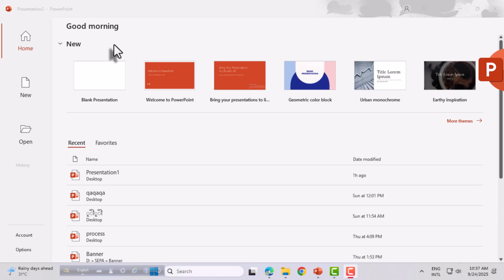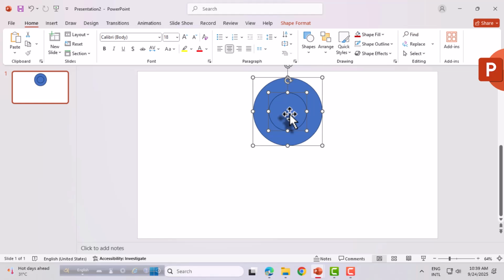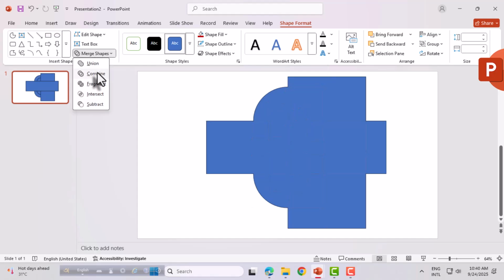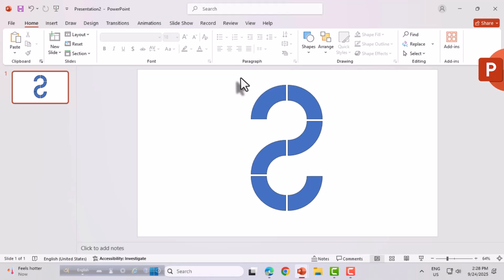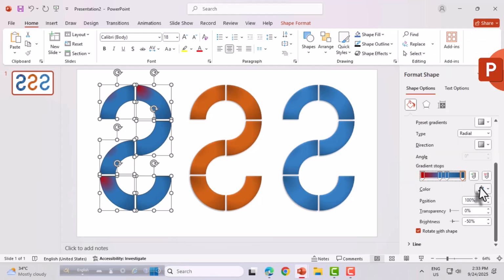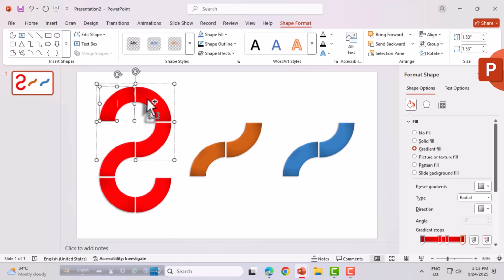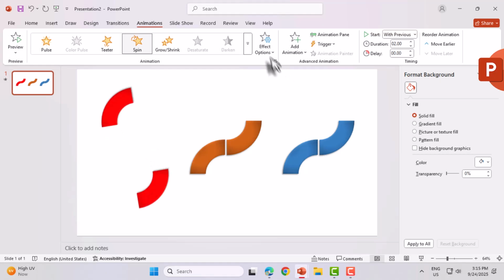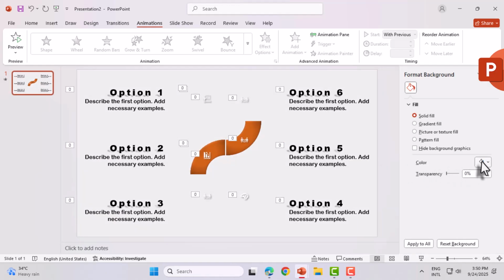PowerPoint Infographic Slide Tutorial ppt researchpresentation businesspresentation (Free Slide)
In this video, you’ll learn how to design a stunning animated slide in PowerPoint using simple shapes, colors, and animation effects. Perfect for professional presentations, tutorials, or eye-catching projects!

🔗 Timestamps:
00:00 – Intro
00:13 – Creating Circles and Rectangles
01:09 – Merge shapes
01:44 – Applying Animation Effects
03:45 – Adding Text,  Icons & Background color
04:11 – SlideShow

✨ What You’ll Learn:
✅ How to create layered circles and grouped shapes
✅ Using rectangles + Fragment to cut shapes into sections
✅ Applying Union for clean, modern designs
✅ Adding colors, icons, and professional text layouts
✅ Applying Spinner, Spin and Zoom animations for dynamic effects
✅ Formatting the background for a polished look

📌 Why Watch?
Because you’ll create slides that not only look professional but also grab attention instantly!